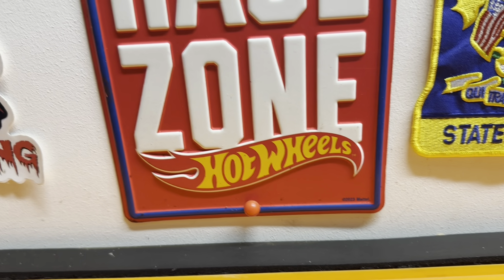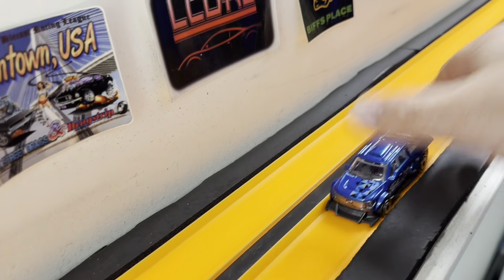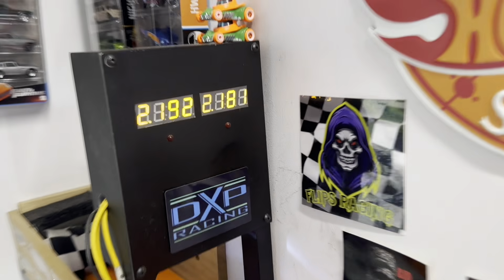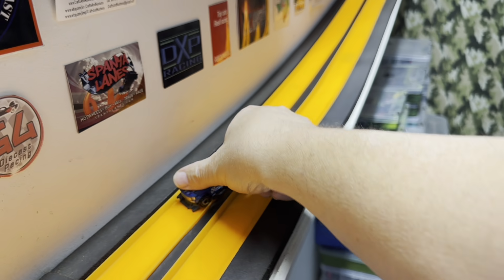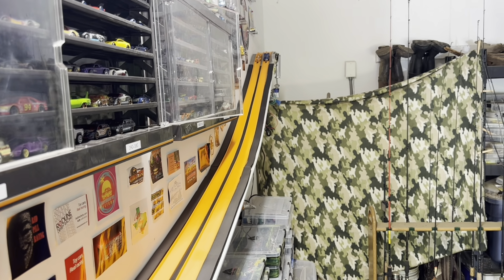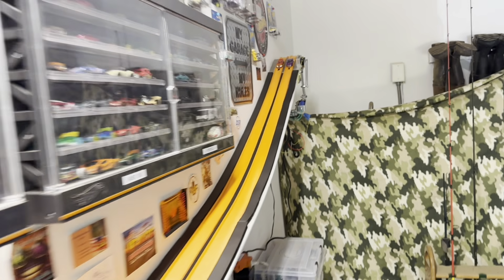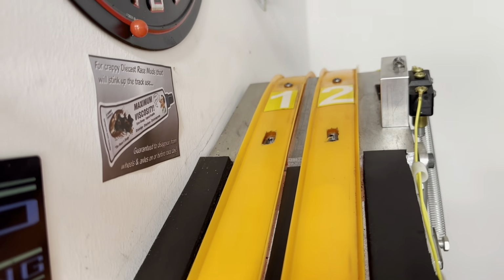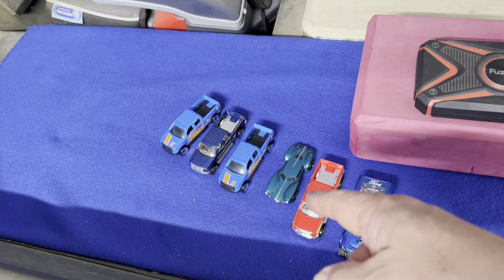Racing a Few Ford F-150’s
Fords trying to break in the ranks